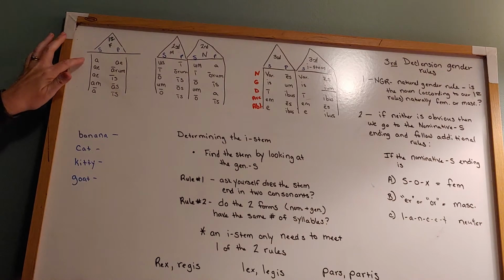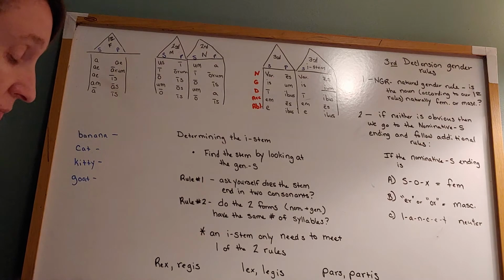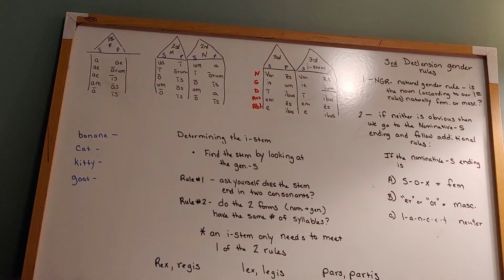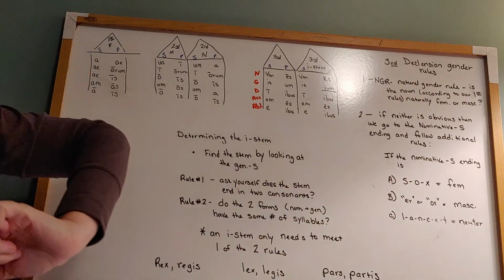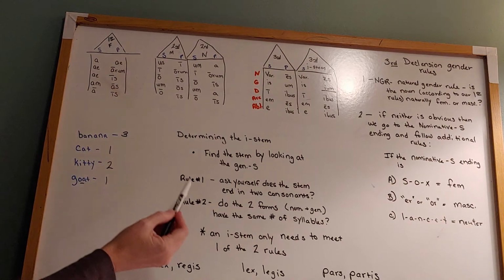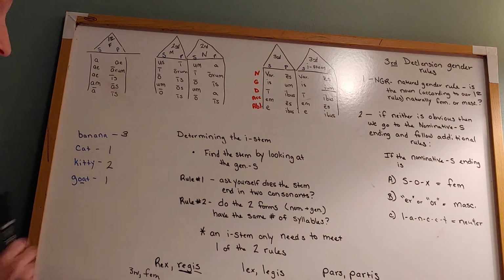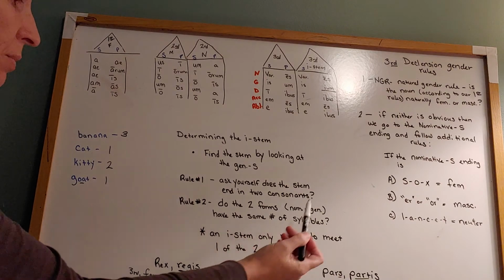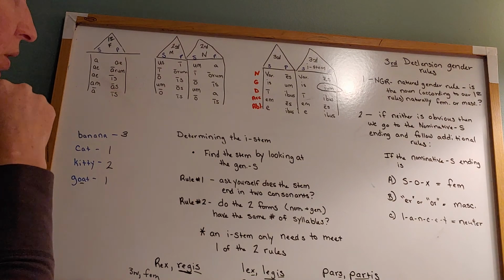Wilkes Challenge A - Week 4